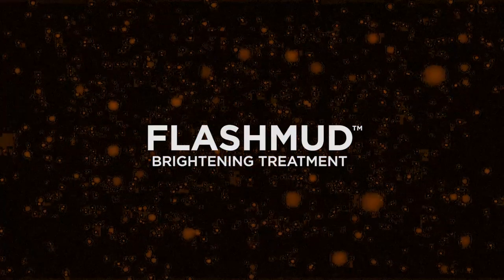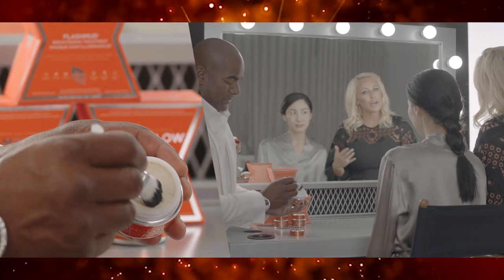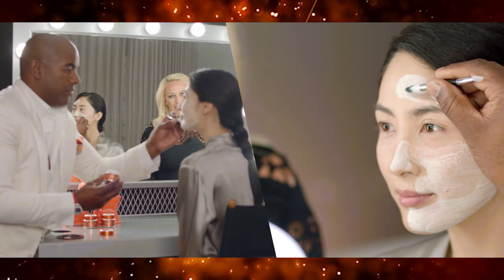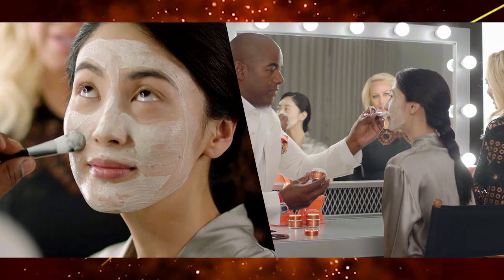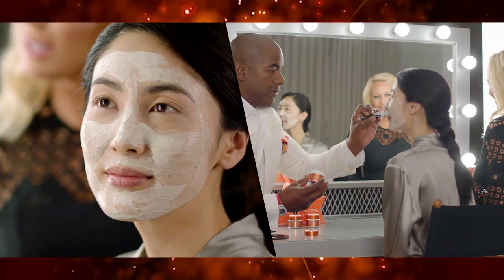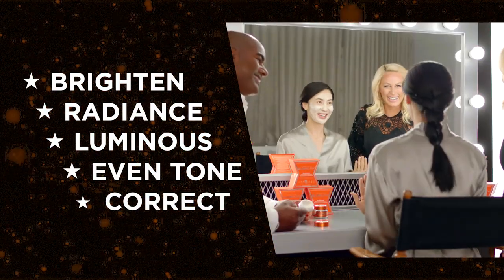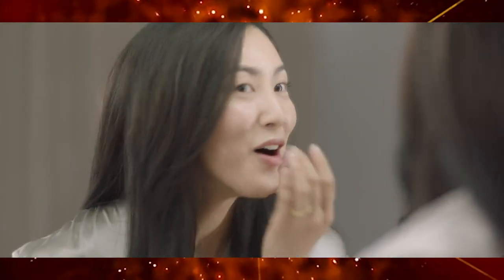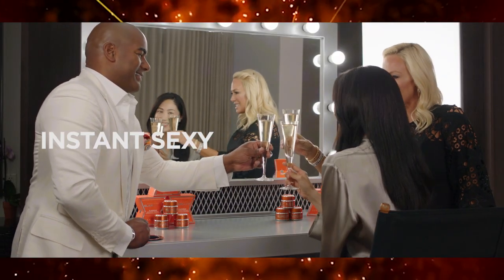GlamGlow FlashMud Brightening Treatment